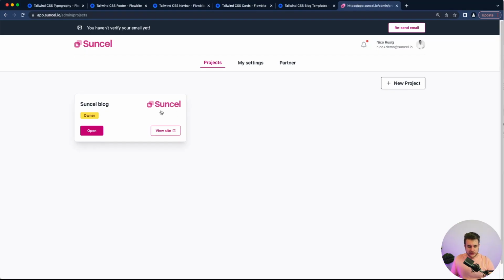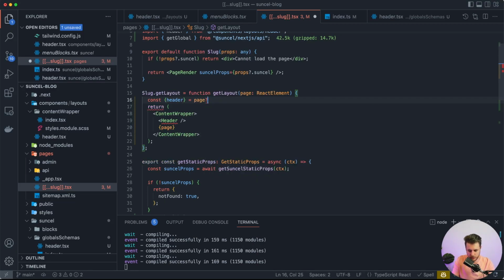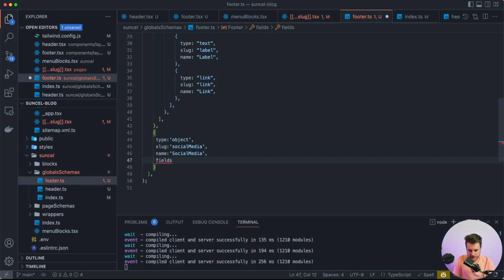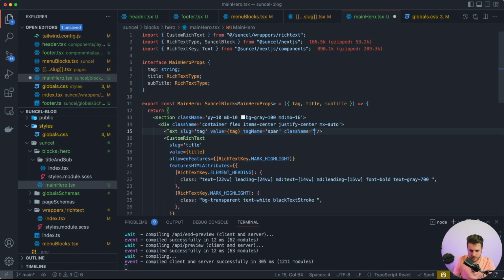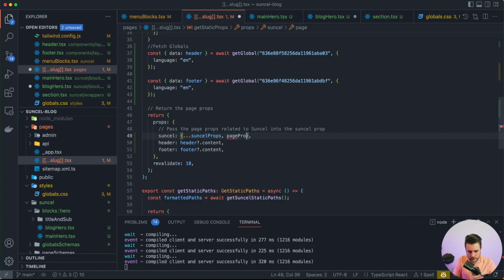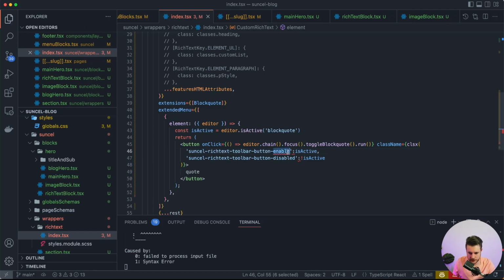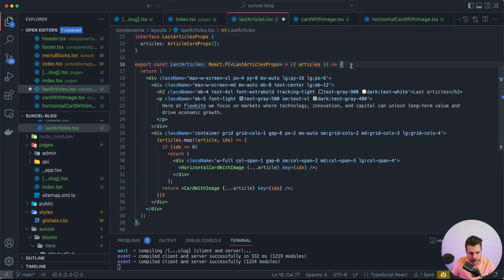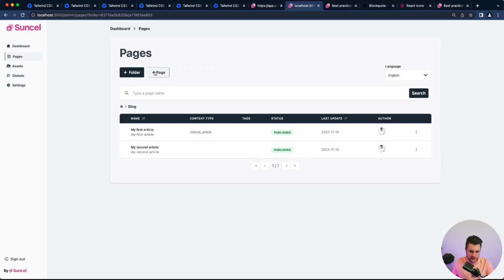Build a Modern Blog With Tailwind CSS, Flowbite, Next.js, and Suncel CMS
In this video, we build out a modern Blog using Flowbite UI components made with Tailwind CSS. We use React, Next.js and Suncel.CMS to make this landing page fully editable by editors and marketers.

Try Suncel CMS ! We have a 100% free plan

Content
00:00 - Intro
00:23 - Setup the project and styling
04:02 - Create header and footer using Globals
44:28 - Create the home hero Block
01:02:59 - Article page template and Generate Article Hero Block by fetching users' information
01:21:06 - Create Richtext Block and extend it
01:40:00 - Display the last articles on the Home page
02:02:21 - Create a related articles section
02:17:27 - Conclusion